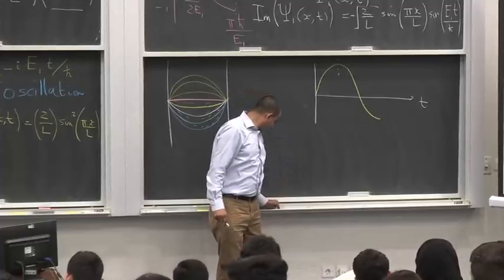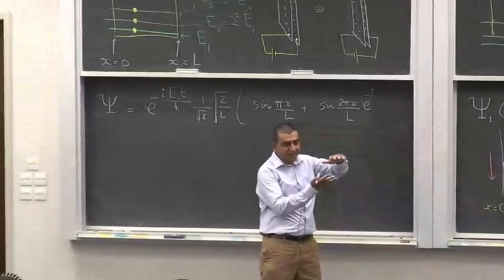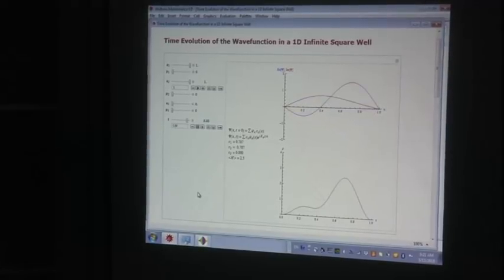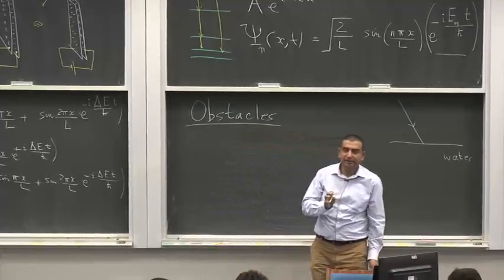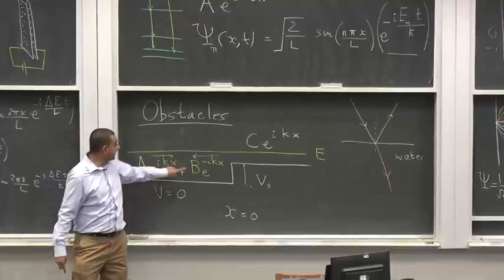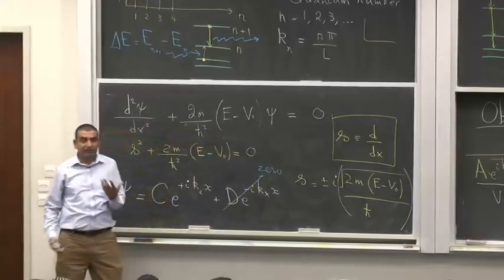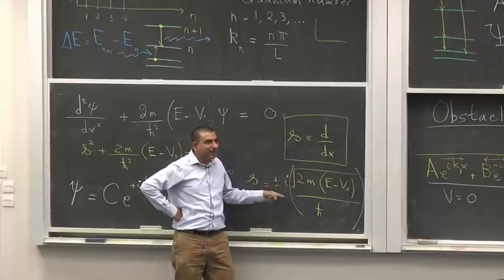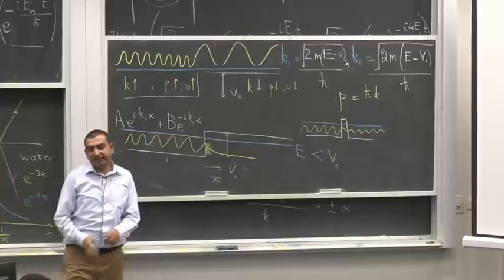Modern Physics (2018) - Lecture 27 - Step potential